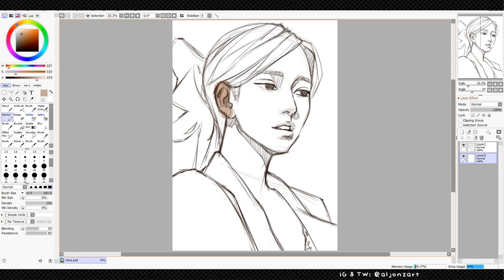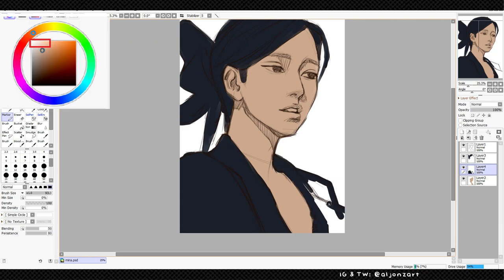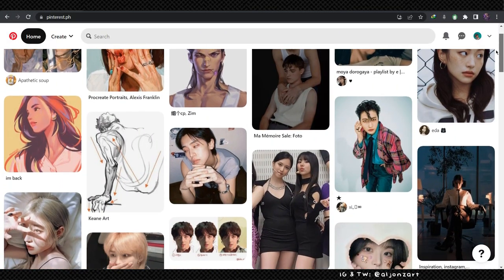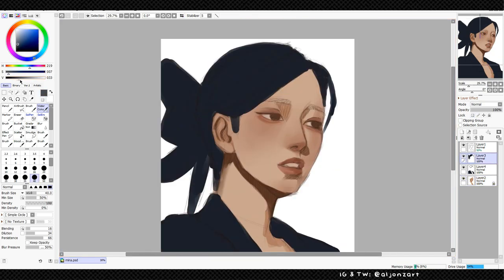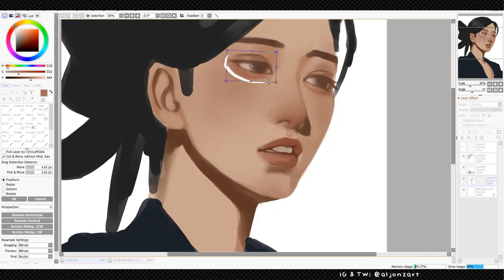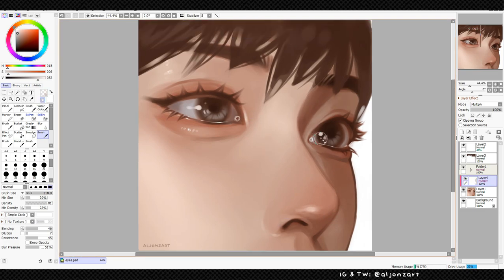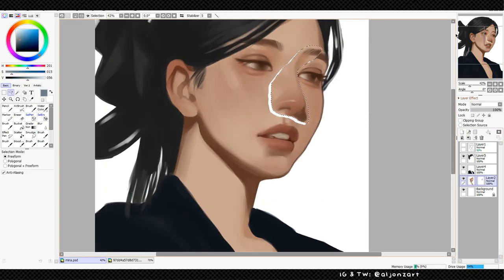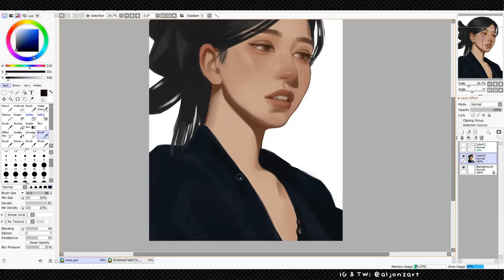HOW TO COLOR LIKE A NOOB (ME)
I really tried my best. Hopefully, in the future, I'll get better at talking and editing because this video is a little sloppy. Well, I hope this is useful.